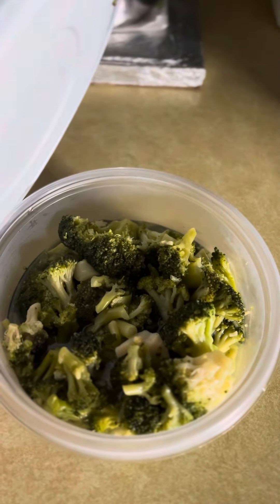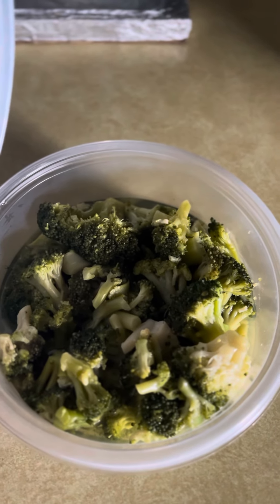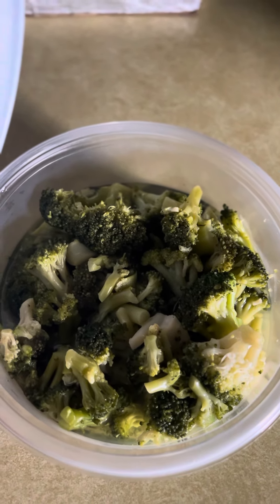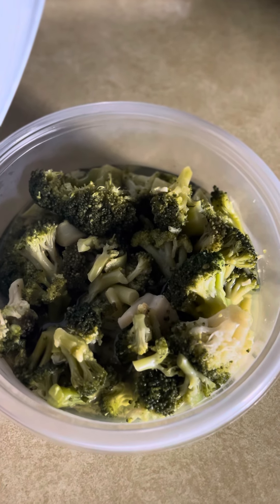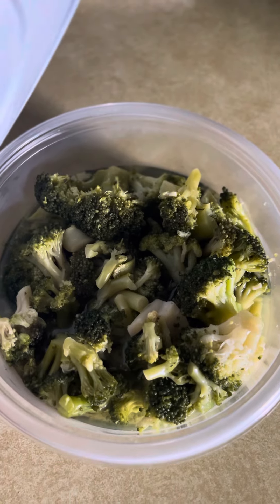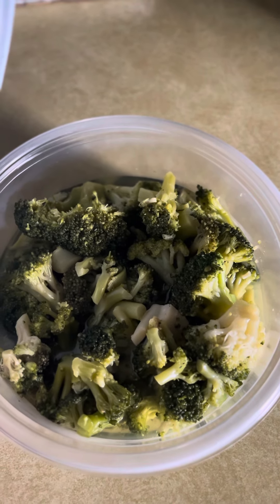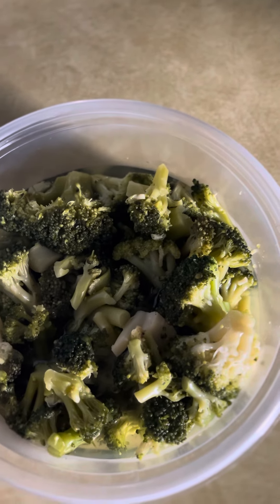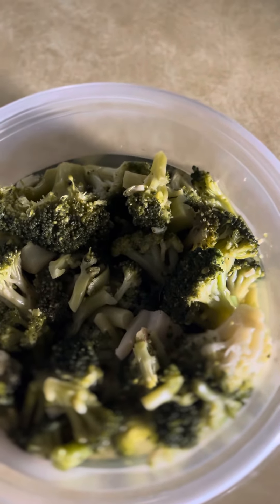VLOG | cookingvlog nashville memphis sweethomealabama florida